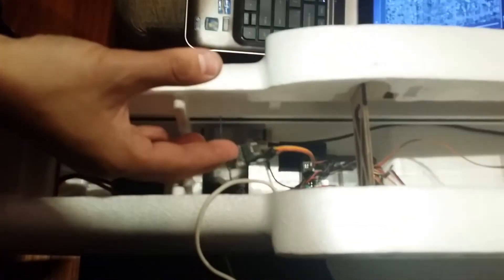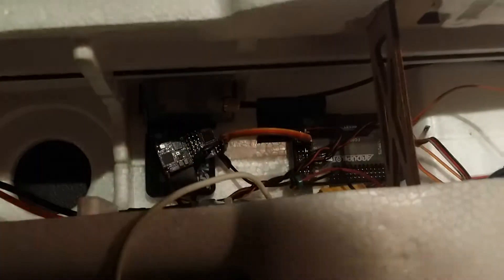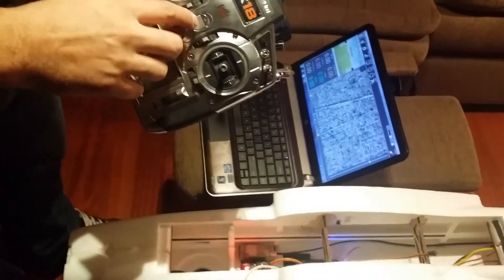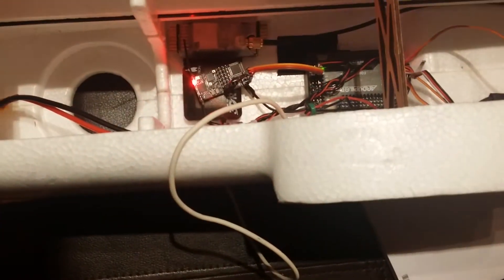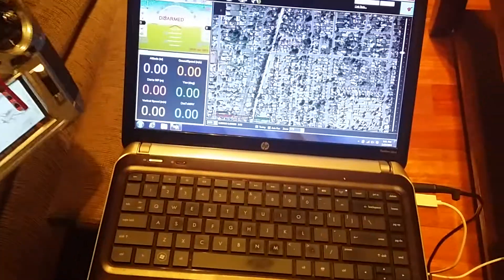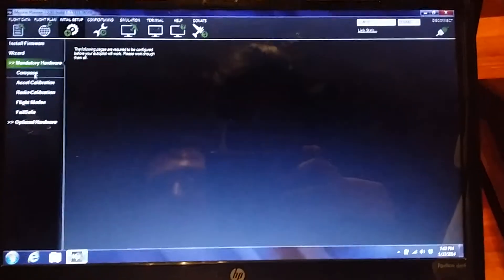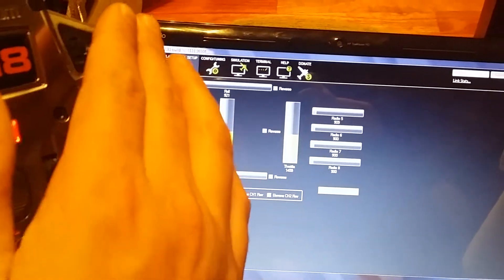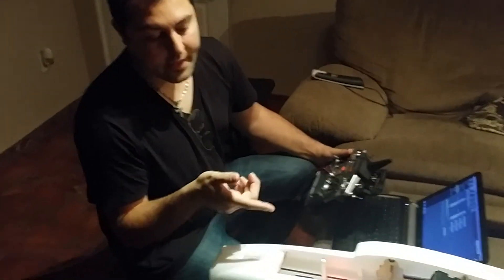Lemon 6 channel DSM2 Rx with PPM output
This is a quick demonstration of the Lemon Rx feather light 6 channel receivers with PPM out capabilities.

I trust these receivers on all my models.

This Product Has been discontinued and has been Replaced with DSMX Version that can be found